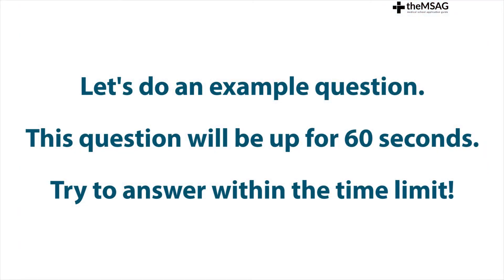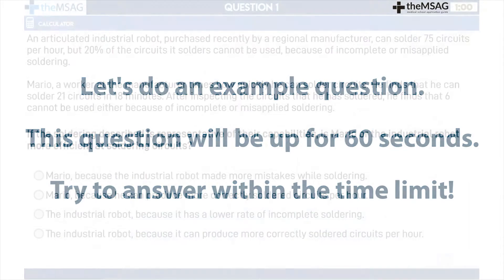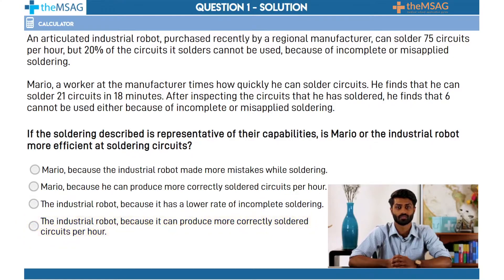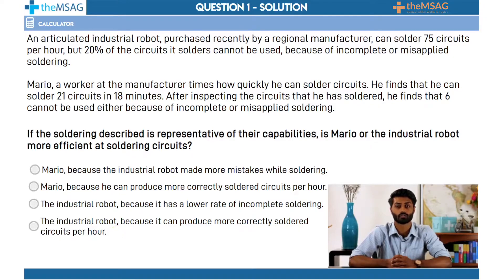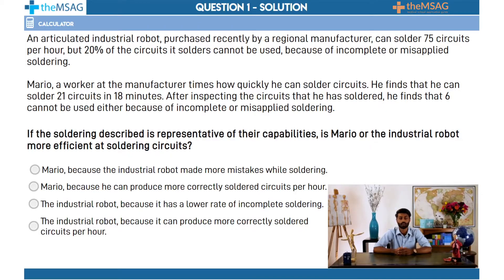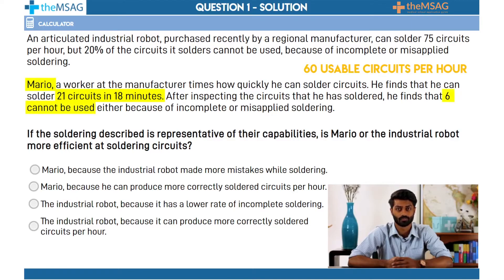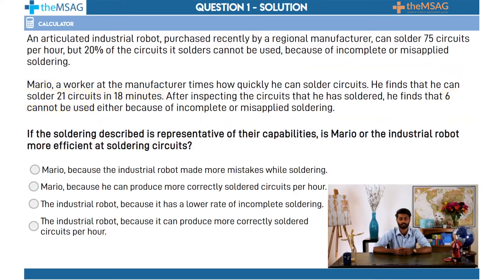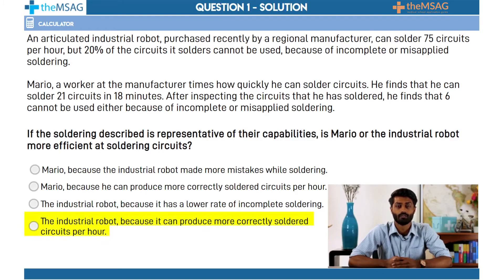UCAT Decision Making - Ace 'Who is Better or More Efficient?' Questions (Lesson #14)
Become an efficiency expert! 🏆⏱️ Learn to ace tricky comparison questions in lesson #14 of our UCAT Decision Making series. Boost your UCAT score with our FREE UCAT Question Bank - 245 practice questions waiting for you

How can we help?

⏰ Timecodes ⏰
00:00 Introduction

About This Lesson
Hey there, future efficiency experts! 👋💼 Ready to tackle those tricky 'who's better?' questions? In this lesson, we're diving into the world of comparative efficiency - it's like being the judge of a workplace Olympics! 🏅

We'll show you how to cut through the confusion and calculate true efficiency like a pro. Whether it's robots vs humans or choosing the best light bulb, you'll learn to spot the real winner every time.
By the end of this video, you'll be crunching numbers and making decisions faster than a supercomputer! So grab your calculator (just kidding, no calculators in the UCAT!), and let's turn these head-scratchers into your ticket to UCAT success! 🚀🧮 Who knew efficiency could be this much fun?